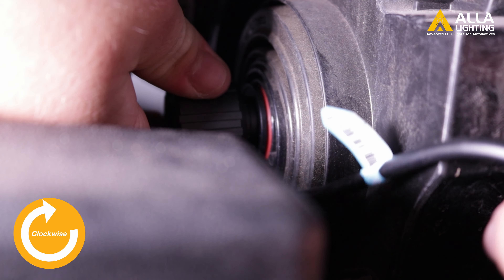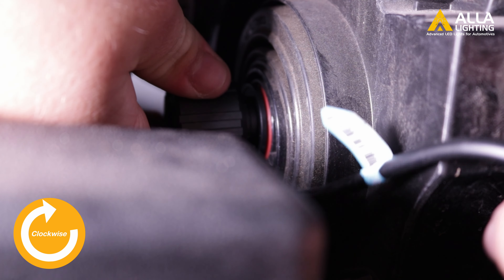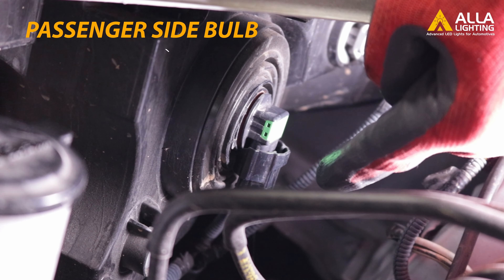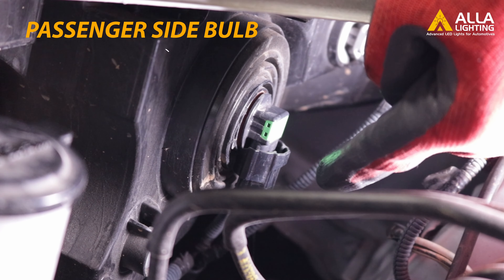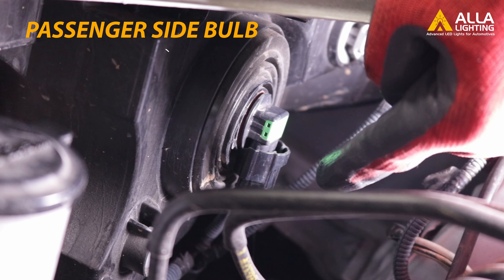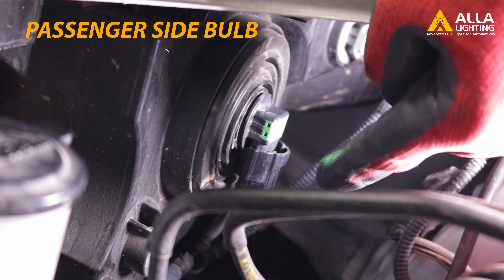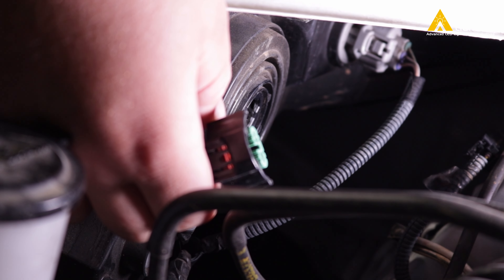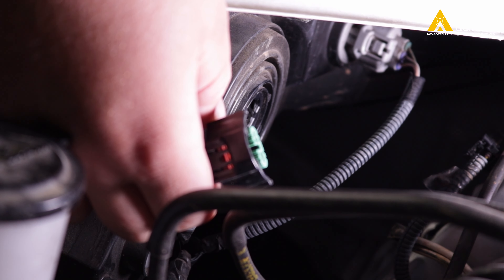2011~2024 Toyota Sienna Headlight Bulb Low Beam LED Install | Replace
How to Install | Replace | Change 2011~2024 Toyota Sienna Headlight Bulb Low Beam Conversion Kits Headlamps LED Upgrade from Halogen for vision and safety.